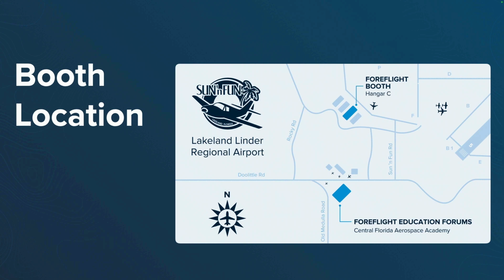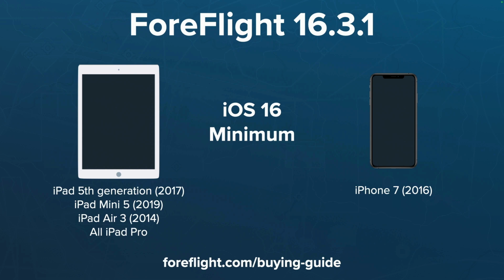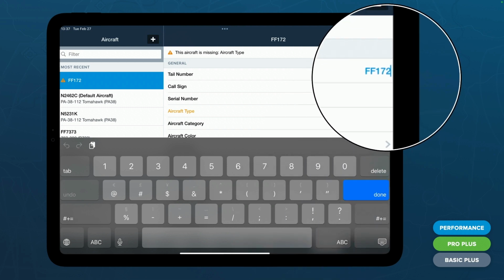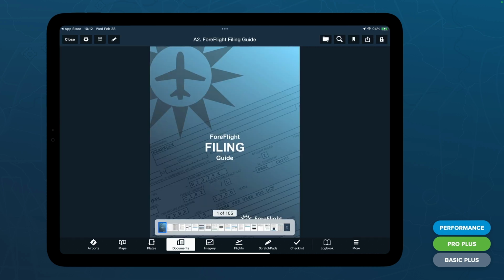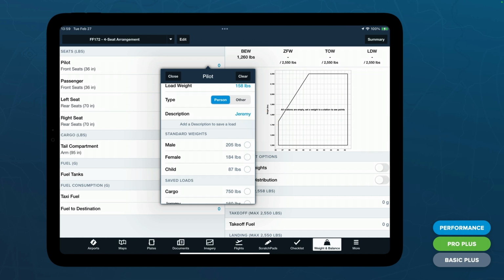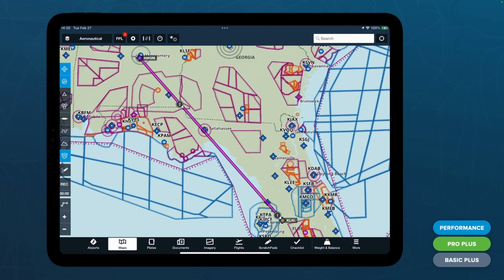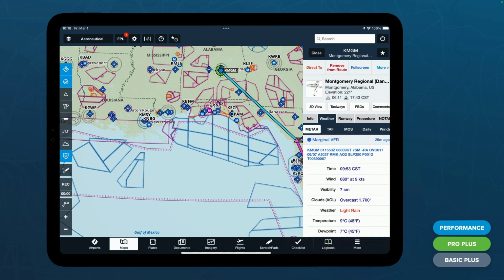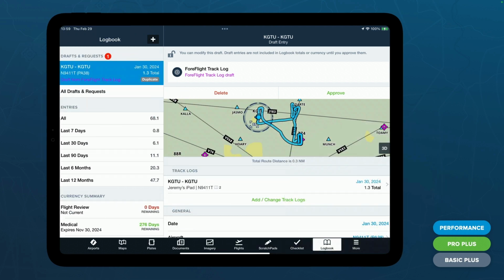First Flight with ForeFlight // Sun 'n Fun 2024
This course is designed to prepare you for your first flight using ForeFlight. It will cover tips on setting up an aircraft and W&B profile, planning a simple flight, recording a Track Log, and finally logging that flight in ForeFlight Logbook. Take these tips home with you as you set up your own first flight in ForeFlight!

Recorded at Sun 'n Fun 2024